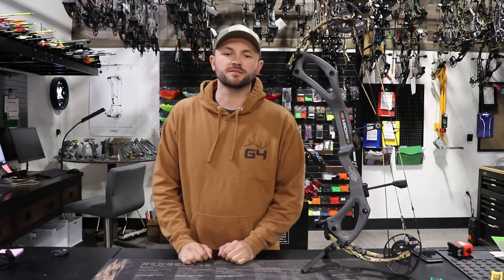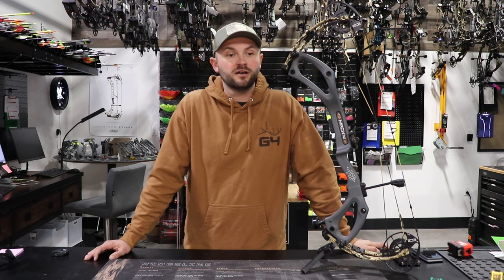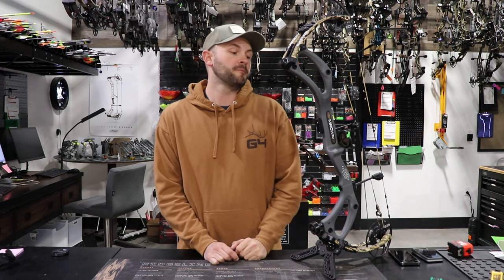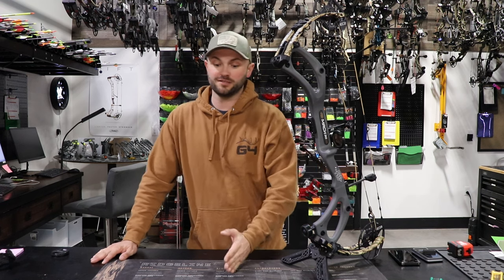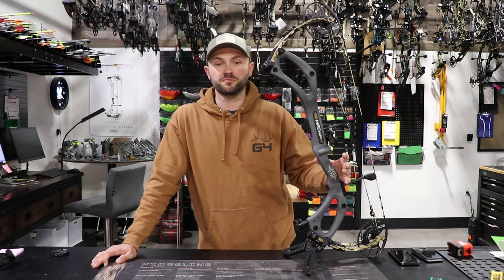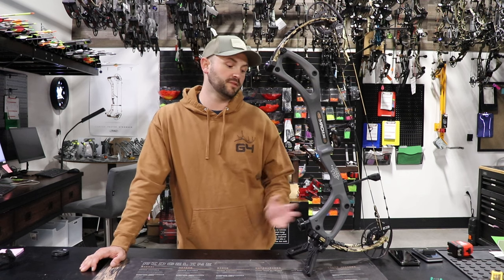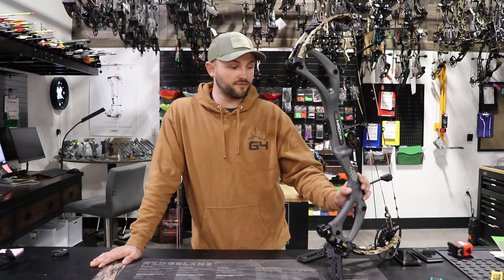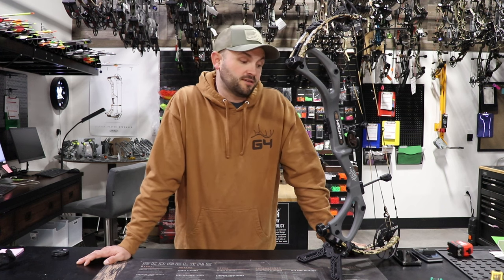PSE Mach 30 Review and Speed Test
Lots of hype around this new bow from PSE, let's see it if lives up to it